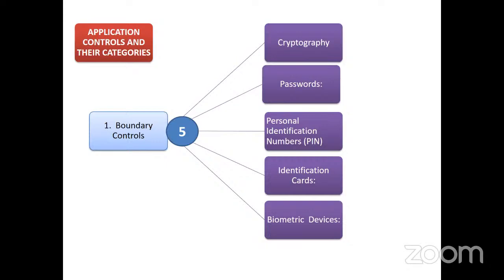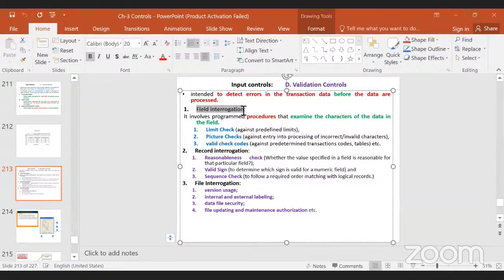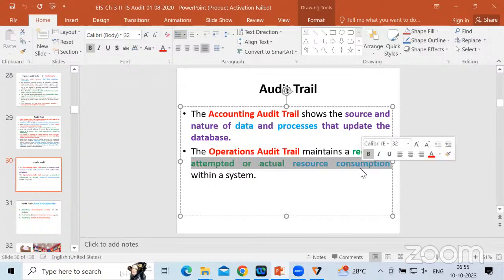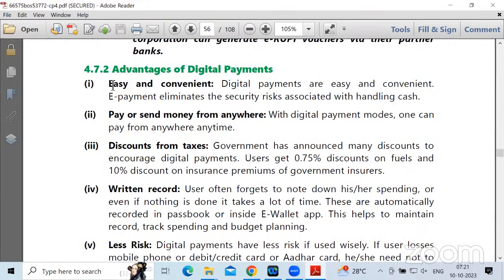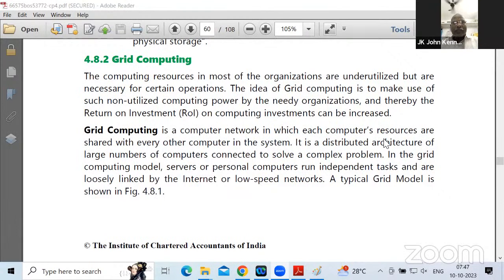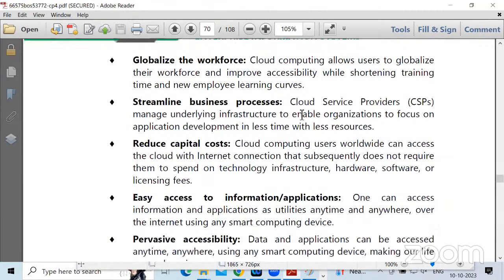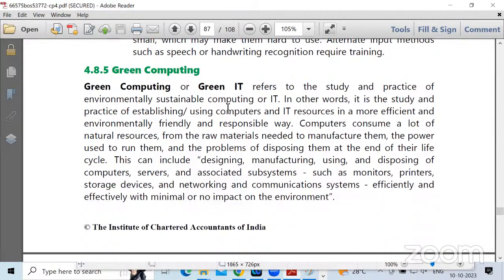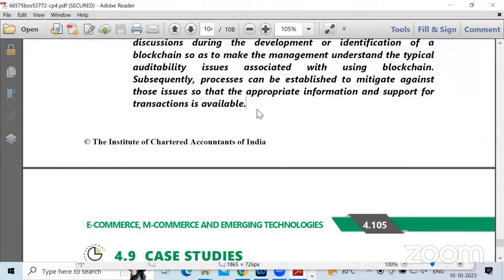Paper 7A - Enterprise Information System (Fastrack Revision) - Session 2 by CA S J John Kennedy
Details of this session:

Paper 7A. Enterprise Information System
Faculty: CA S J John Kennedy
Time: 6 AM to 9 AM
Date: 9th Oct to 11th Oct 2023